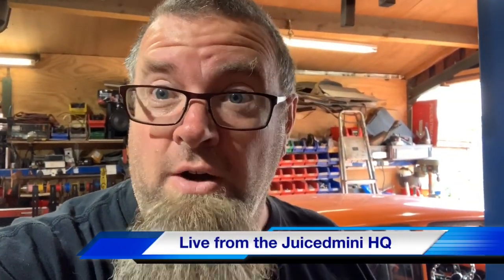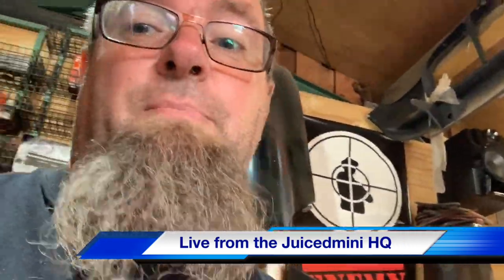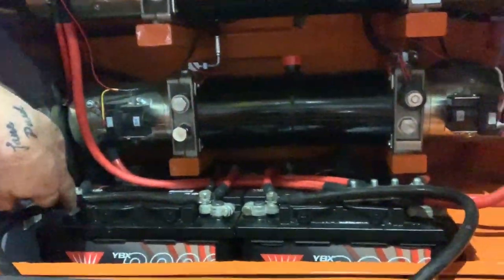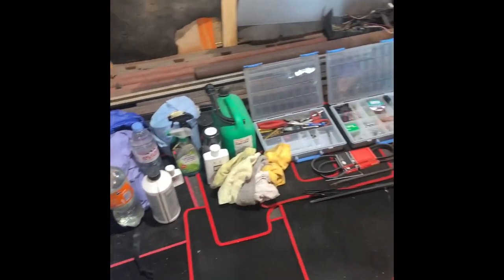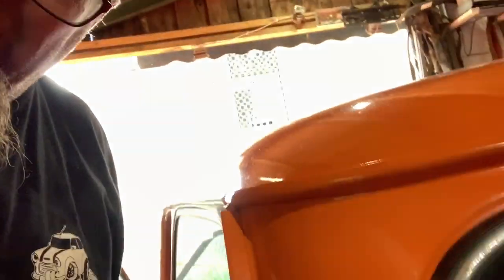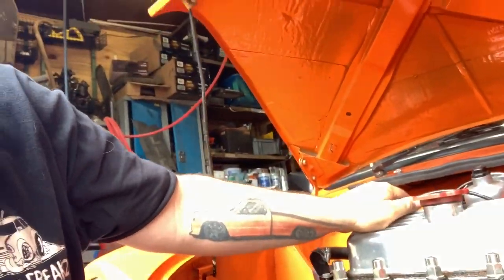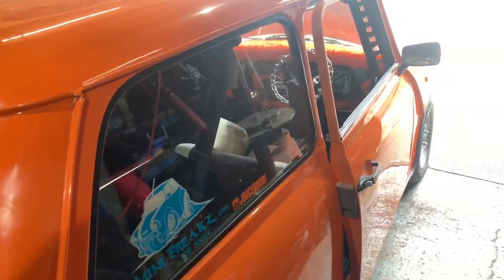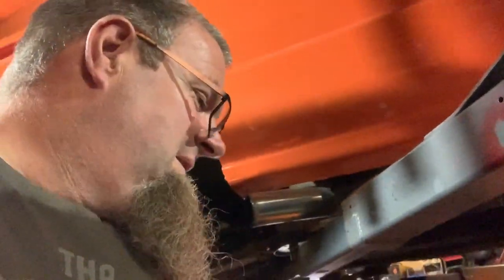Juiced mini Today i find a completely blocked air filter